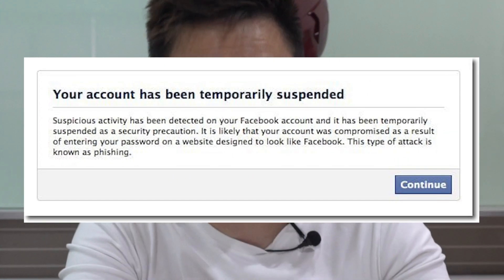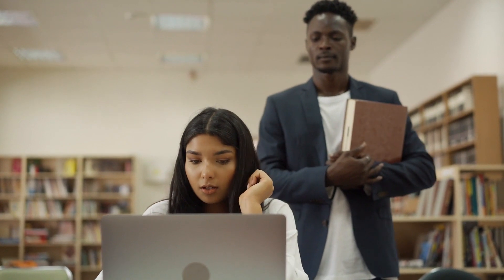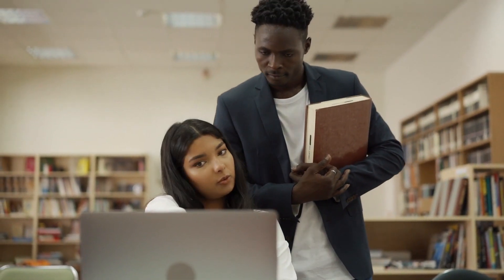Proven Copywriting Formula That Sells (Complete Tutorial)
Proven Copywriting Formula That Sells (Complete Tutorial). If there was one profitable skillset in entrepreneurship, this would be it. Understanding how to sell online starts with this one thing, mastering the art of copywriting. But how do you write persuasive copy and relate messaging compelling enough for your audience to take action? Here's how.

As an entrepreneur or someone who has something to sell, writing good copy (whether it be ads, emails, sales pages, etc) is essential. Good and effective copywriting has been proven to lead to better margins and revenue. After all, your main goal is to get people to buy what it is you have to offer, and with good copy... your sales will be over the roof. In this video, I will walk you through this persuasion formula and how to utilize them across different platforms.